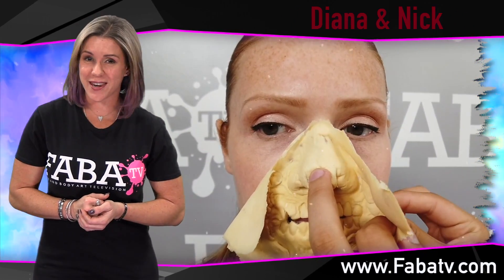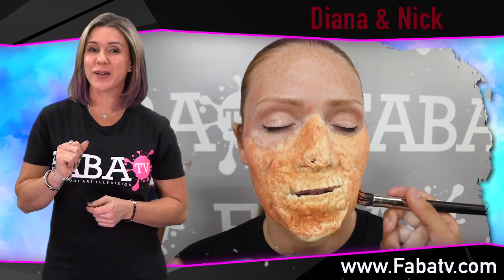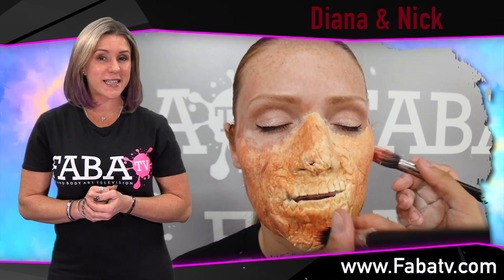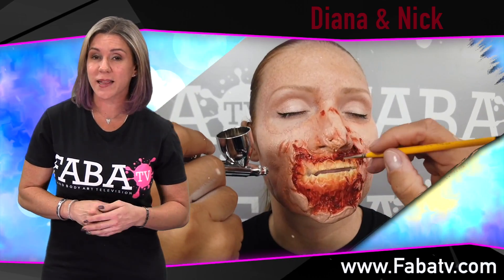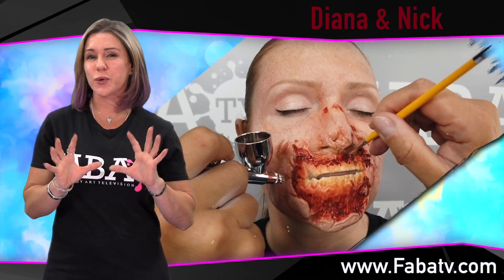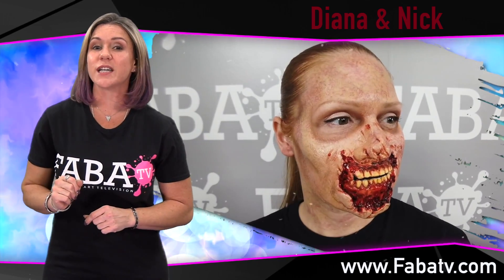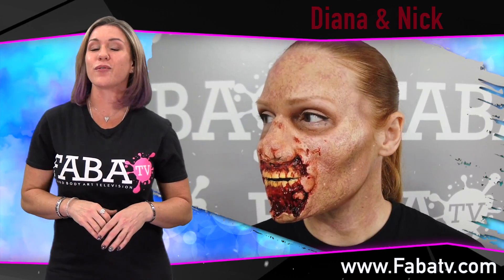Diana and Nick - Advanced Alcohol Palettes - Zombie Designs PREVIEW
Diana and Nick are back in the Studio with another insightful FX class for you. In this class they will apply a prosthetic and show you how to use Alcohol Palettes and other painting mediums to create a GRUESOME  ZOMBIE! Pay close attention to details and get ready to learn how to perfect your zombies today!